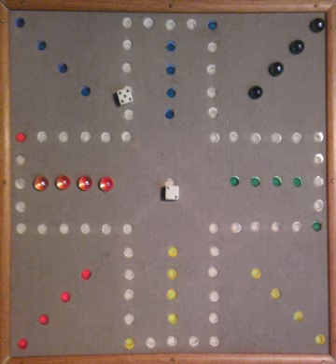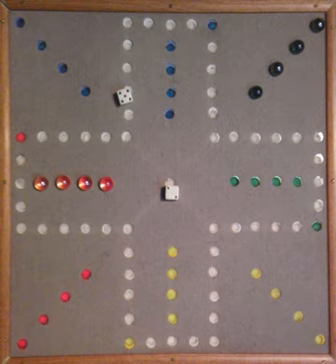Aggravation (board game) | Wikipedia audio article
00:01:31 1 Sequence of play
00:02:26 1.1 Shortcuts
00:02:52 1.2 Aggravating
00:03:38 2 Tournaments

- Socrates

SUMMARY
Aggravation is a board game for up to four players and later versions for up to six players, whose object is to be the first player to have all four playing pieces (usually represented by marbles) reach the player's home section of the board. The game's name comes from the action of capturing an opponent's piece by landing on its space, which is known as "aggravating".
Aggravation is one of the many variations of the game Pachisi. It was first produced in 1960 by CO-5 Company. Later versions were made by Minneapolis-based Lakeside Industries, a division of Leisure Dynamic. Today, it is manufactured by Winning Moves, under license from Hasbro.
Its distinctive features are that the track accommodates from four to six players, unlike other Pachisi-like games which only allow four; that it is normally drilled to accept colored glass marbles as playing pieces; and that it incorporates "shortcuts". There are no "safe" holes where a player's marbles cannot be captured (or "aggravated", in the game's parlance) other than the player's own base and home sections.Older versions of the game usually feature an asterisk-shaped board, which is perfectly symmetrical and identical in shape and size from all angles. In addition, older versions allowed up to four players instead of six. However, modern versions of the game produced by Parker Brothers are made in an irregular pattern with a shape that varies for each player, though all players must travel an equal number of spaces in order to reach their respective home sections.